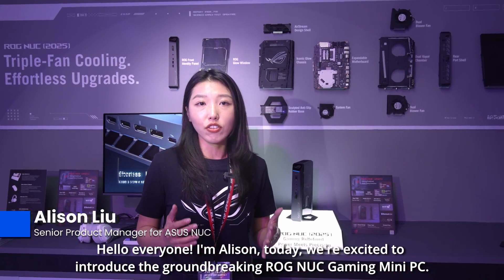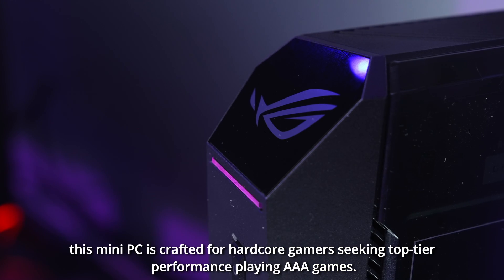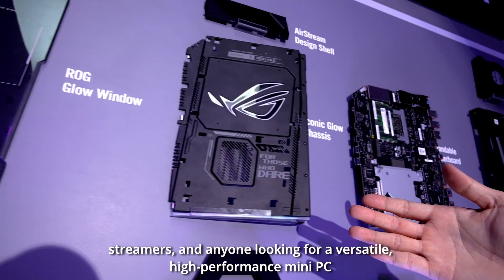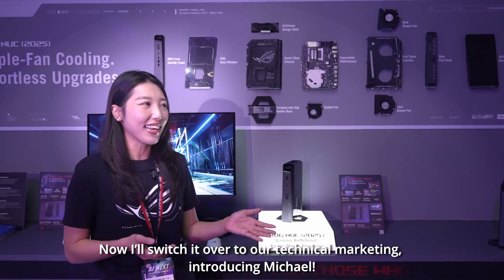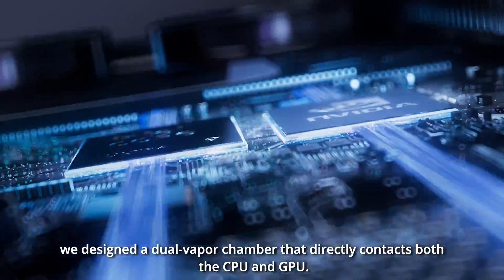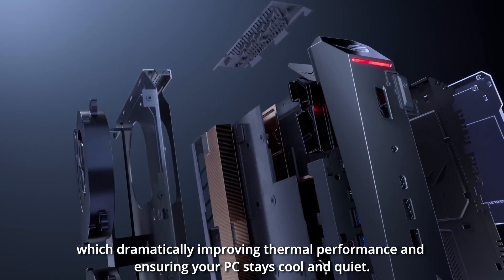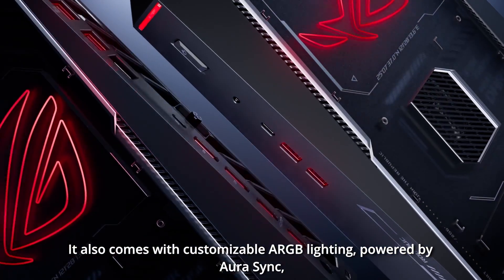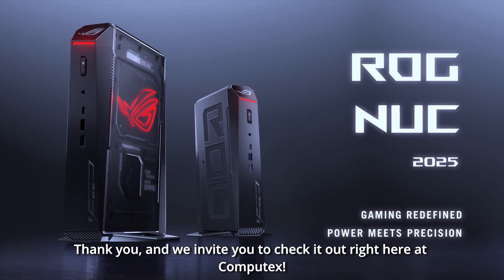ROG NUC 2025 at Computex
Hear directly from the product manager behind the ROG NUC 2025 as they walk us through the vision, features, and design decisions that make this compact powerhouse a game-changer.

From next-gen Intel® and NVIDIA® components to ROG’s signature performance tuning and thermal engineering, discover how the ROG NUC 2025 delivers high-end gaming and content creation capabilities in a sleek, small form factor.

Recorded live at Computex 2025 — get the inside story from the team that built it.